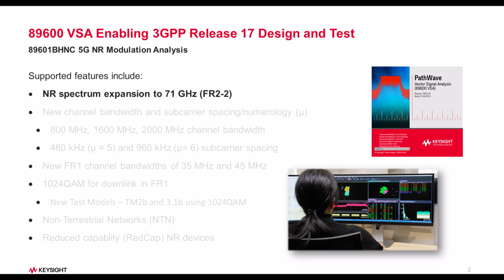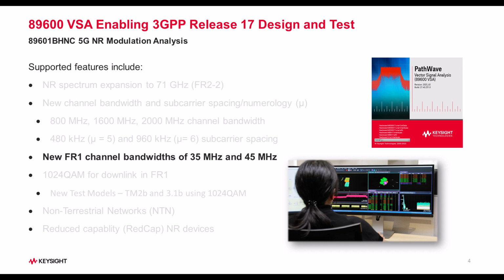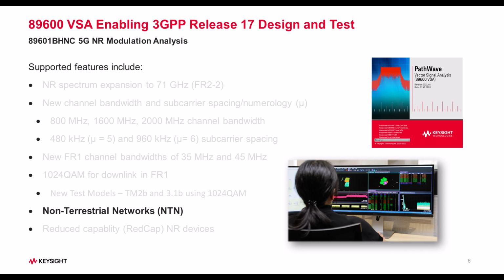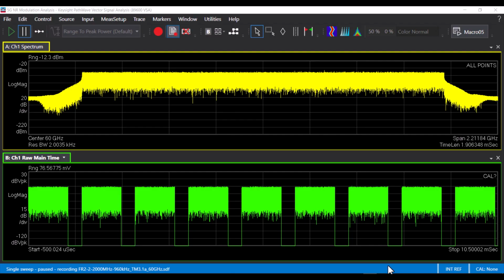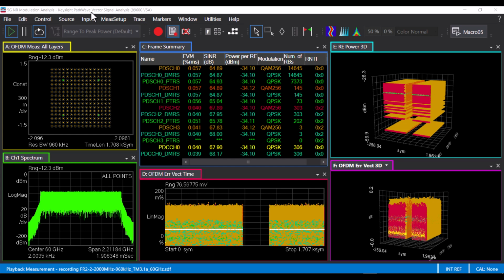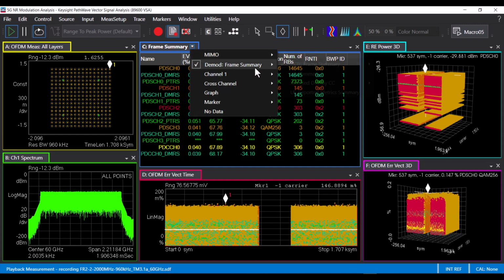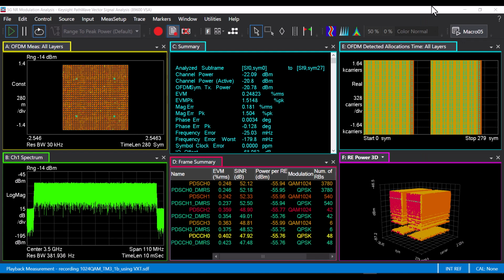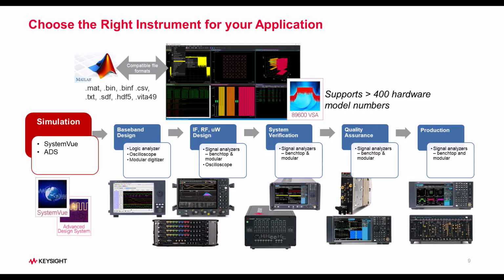3GPP 5G NR Release 17 Demo with 89600 VSA Software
This video introduces you to the new features defined in 3GPP 5G NR Release 17, including the 5G NR spectrum expansion to 71 GHz, new FR2-2 channel bandwidth with 800 MHz/1600MHz/2000MHz, new FR1channel bandwidth with 35/45MHz, higher modulation order as 1024QAM in FR1, non-terrestrial network (NTN), and reduced capability (RedCap) for 5G NR devices. The video also demonstrates how to easy it is to configure the Keysight 89600 VSA test software to test those 5G NR Release 17 new features.